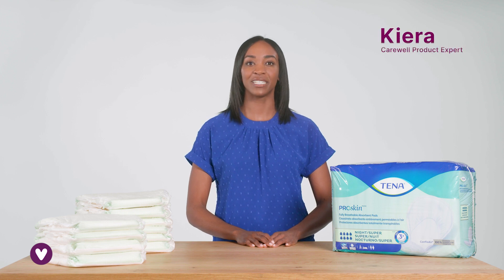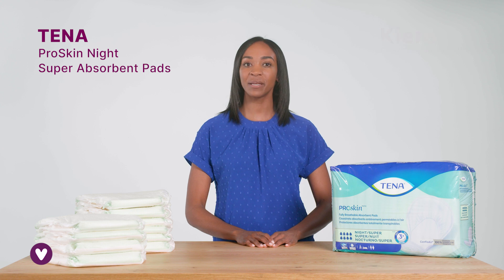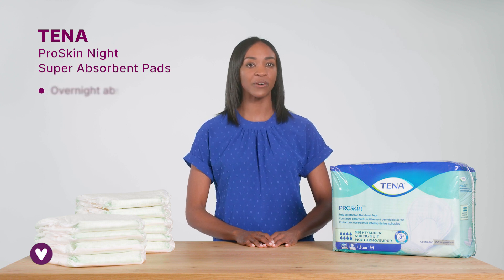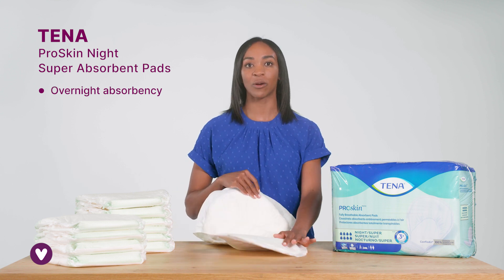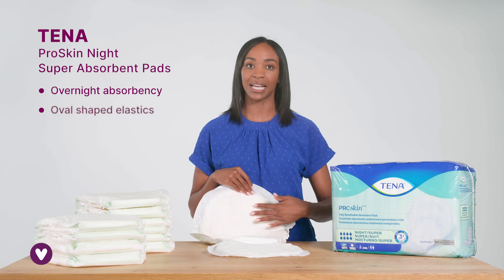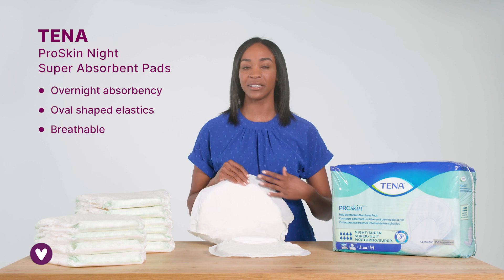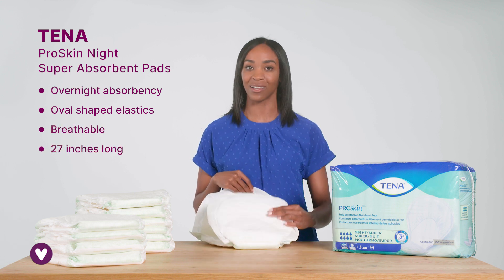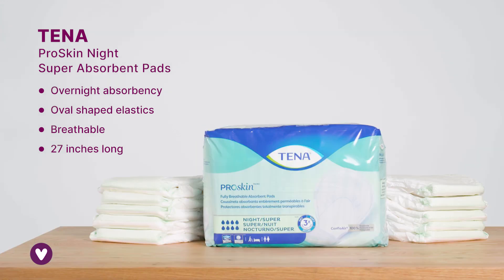Tena Proskin Night Super Absorbent Pads | Carewell’s Guide to Home Health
If you’re using bladder pads throughout the day but need something more absorbent for overnight, the Tena Proskin Night Super Absorbent Pads are a great choice. They have a dry fast core that absorbs quickly and provides odor control, plus unique oval shaped elastics in the back for added leak protection. You can save 30% on your first Autoship at Carewell.com.

About Carewell:
Carewell helps make caregiving easier by providing all the products needed to keep yourself or others healthy, comfortable, and safe at home. At Carewell.com, you’ll find high-quality, affordable products, 24/7 customer service, fast 1-2 day shipping, and the convenience of recurring Autoship orders.

Follow Carewell on Instagram:  Instagram.com/carewellfamily
Follow Carewell on Facebook:  Facebook.com/carewellfamily